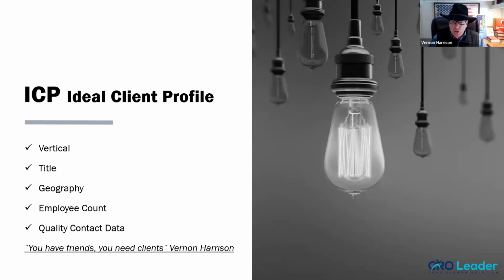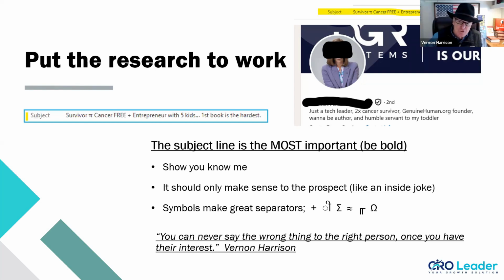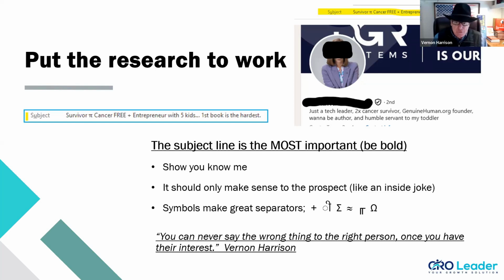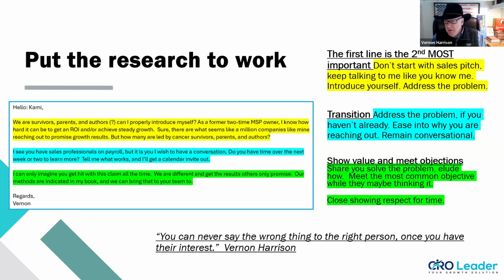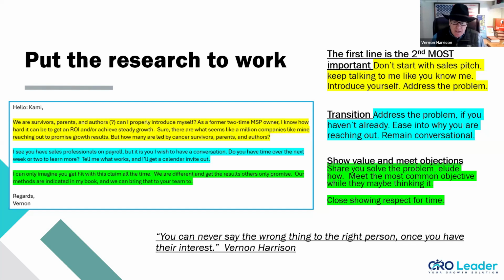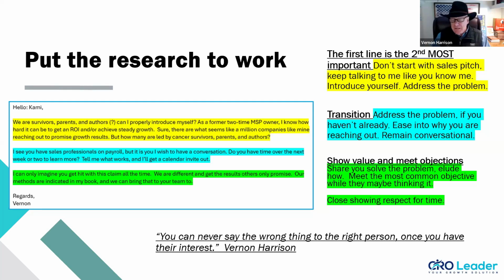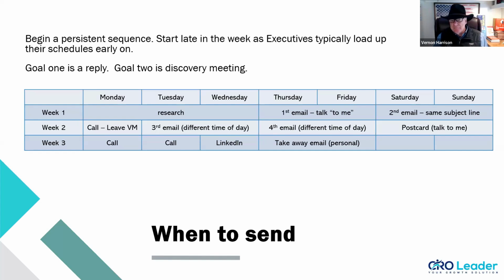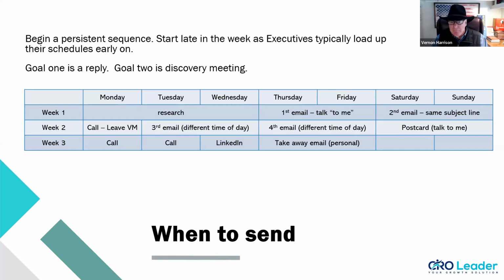February 2025 Webinar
Are your outreach efforts falling flat? Watch our exclusive webinar where we'll share proven strategies to boost your response rates!

Learn from CRO leader Vernon Harrison as he reveals his top techniques to help you get the replies you need. Whether you're reaching out for sales, networking, or collaboration, he's got the tips and tricks to ensure your messages stand out and get noticed. Don't miss this opportunity to transform your outreach game and achieve success!

Reach out to CRO Leader.